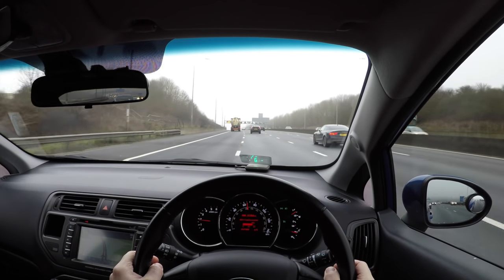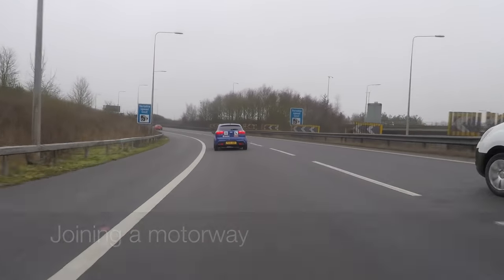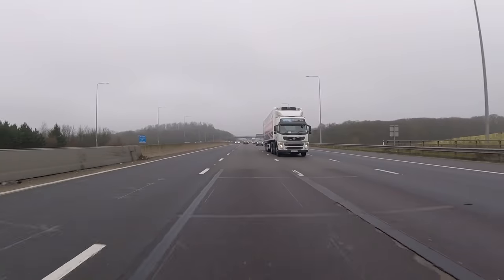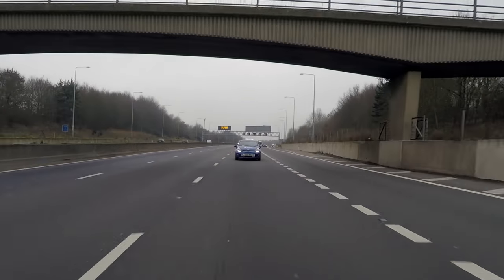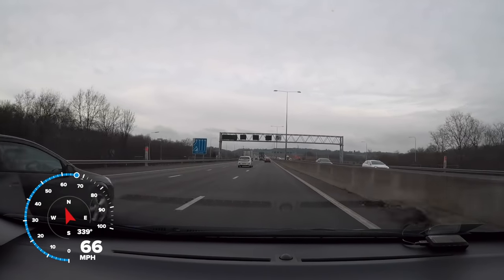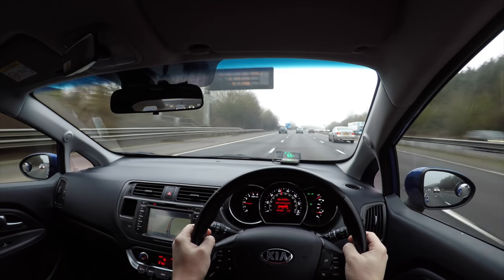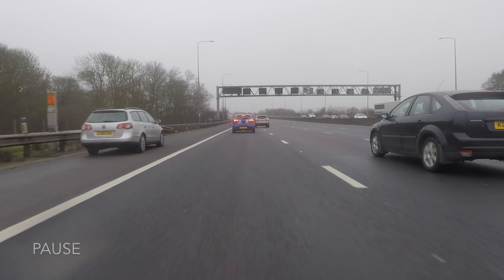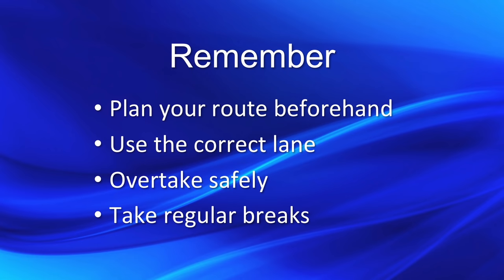Driving on a Motorway | Learn to drive: Expert skills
Motorways are statistically the safest roads in the UK, and are designed to help traffic travel faster to their destination. However, the fast-moving flow of traffic and multiple lanes can take a little time to get used to for a new driver. The high speeds used on a motorway will mean that the driver must be alert, and the car must be in good condition - as if there is an incident, it will often be serious and involve many vehicles. This video will show how we should drive on a motorway, so that we can travel quickly and safely to our destination.

EQUIPMENT:
Car: 2014 Kia Rio 3
Camera: GoPro Hero 5 Black, Hero 4 Silver & Hero 4 Session
Computer: Apple Mac Mini
Software: iMovie